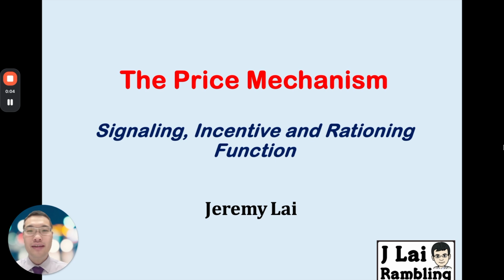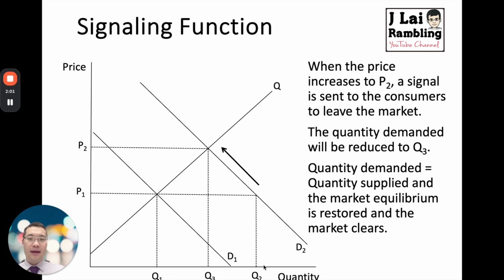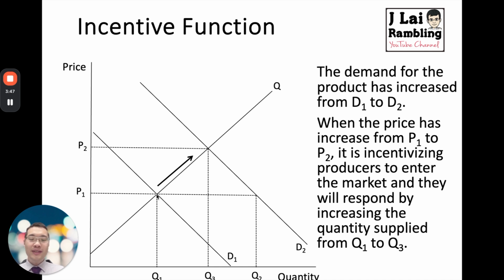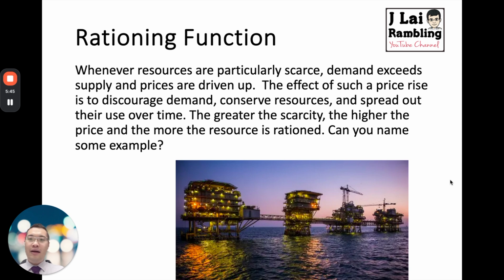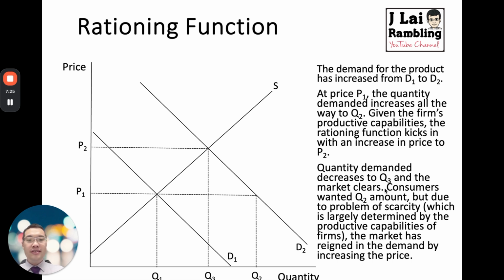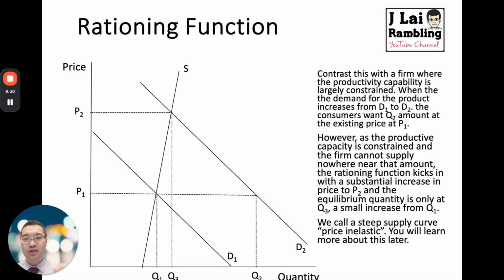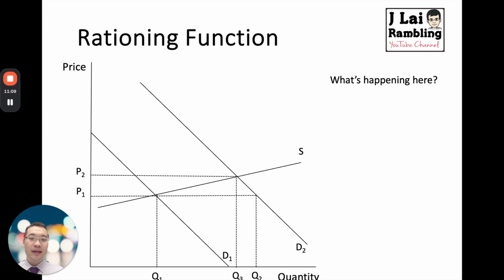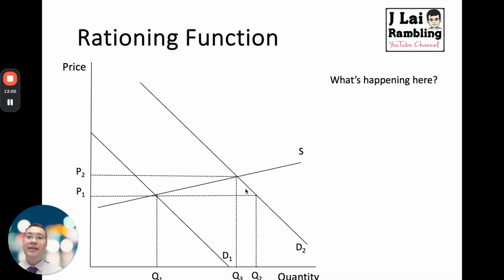What is the Price Mechanism?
Dive into the fascinating world of economics with our video on the Price Mechanism! In this engaging and easy-to-understand breakdown, we explore the three core functions of the price mechanism: Signaling, Incentive, and Rationing. Learn how prices act as a powerful tool in markets, guiding producers and consumers, motivating economic decisions, and allocating scarce resources efficiently.

Whether you're a student, educator, or just curious about how markets work, this video provides clear examples and insights to help you grasp these fundamental concepts. Perfect for economics beginners and enthusiasts alike!

🔑 Key Topics Covered:

Signaling Function: How prices communicate information about supply and demand.
Incentive Function: How prices motivate producers and consumers to act.
Rationing Function: How prices allocate limited resources in a market.